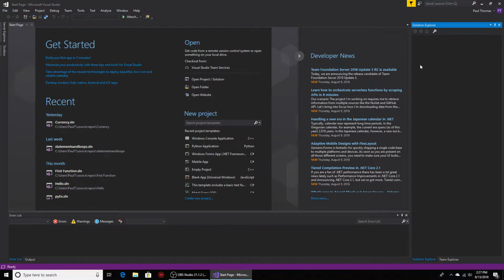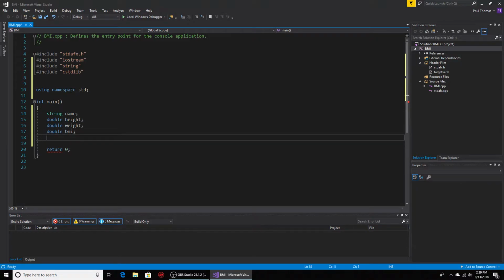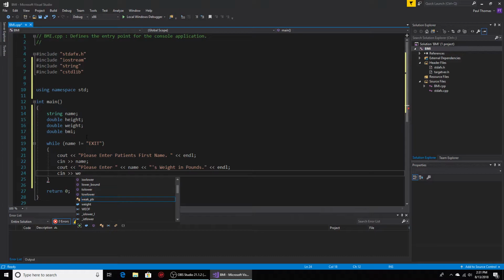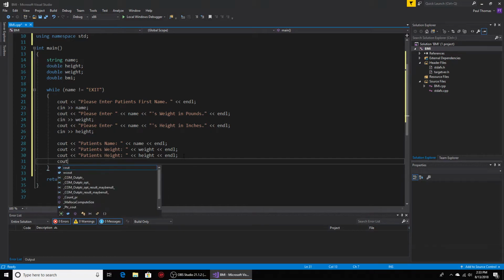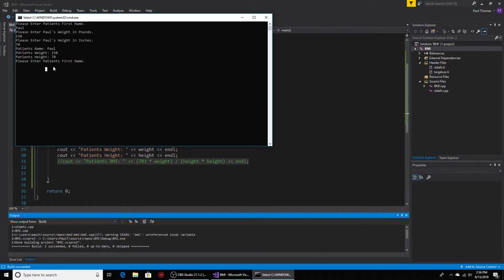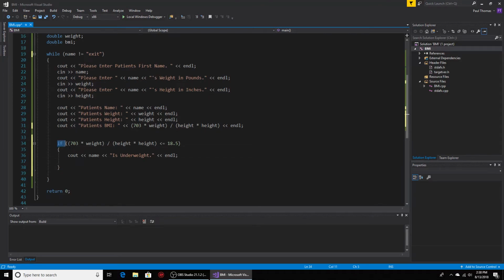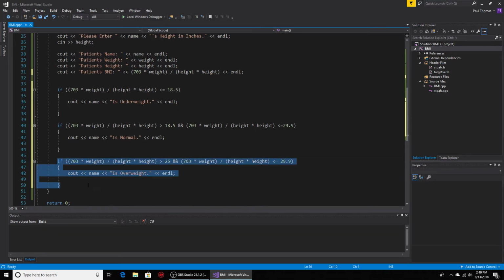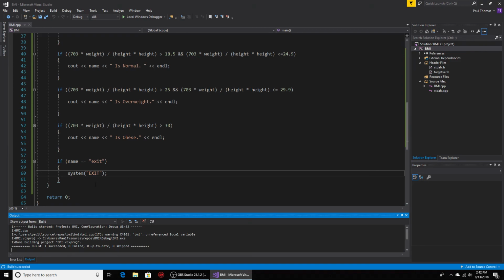Introduction to C++: BMI Calculator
Hey everyone! It's Paul and welcome to my video #5 in my intro to C++. Now in today's video I will show you how to create a BMI application with just the basic knowledge we have learned from the past videos. I really hope you enjoy today's video and have a wonderful day.